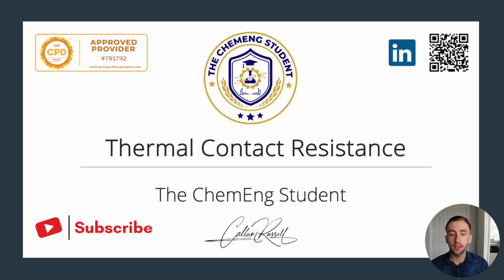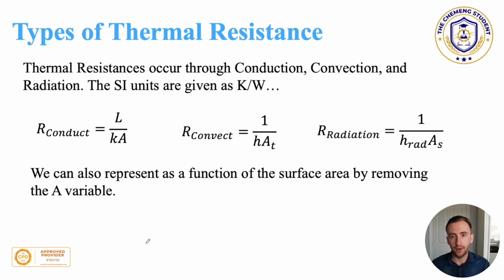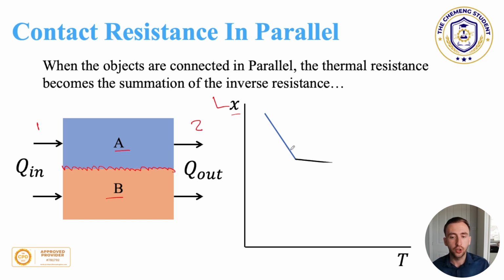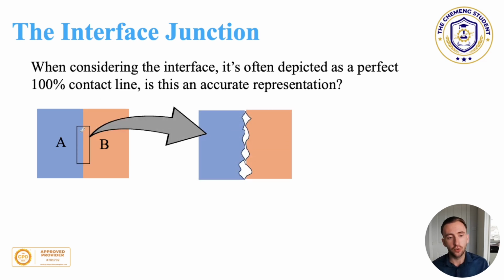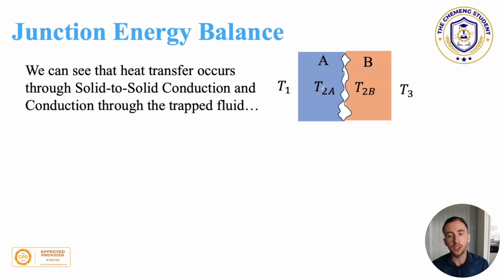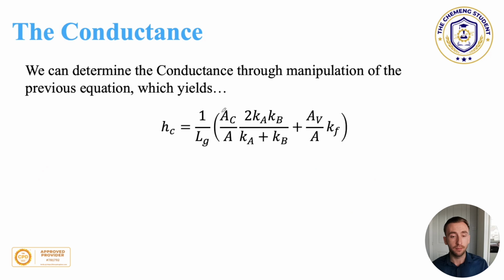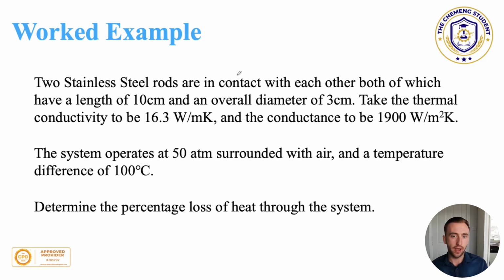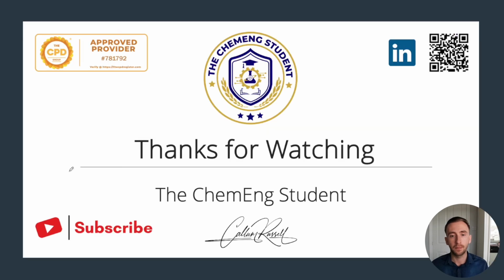Master Thermal Contact Resistances For Heat Transfer In 23 Minutes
🔥The Thermal Contact Resistance in Heat Transfer is one the key components when modelling the heat flow through a given system. This can occur in both a Parallel or Series system. 🎓

✅ In this tutorial, we will look at the complete guide to Thermal Contact Resistance by exploring the various configurations and performing an Energy Balance analysis for the contact junction and overall system, followed by a working example. 🚀